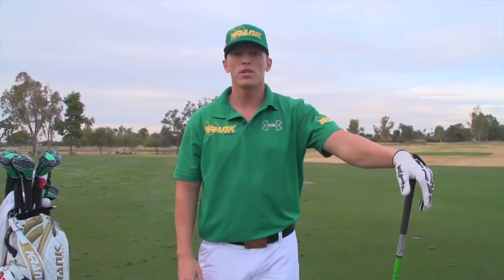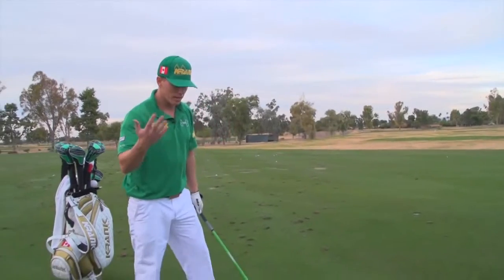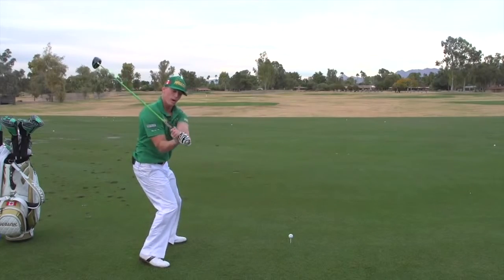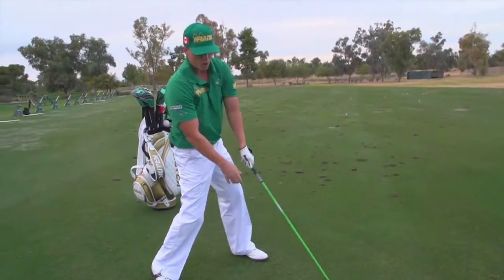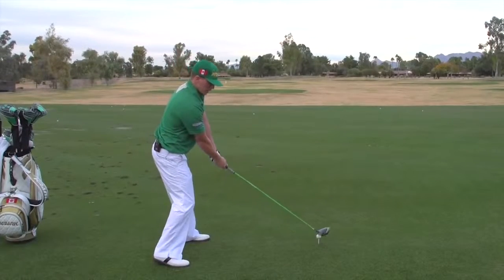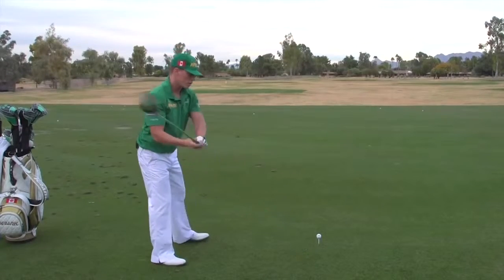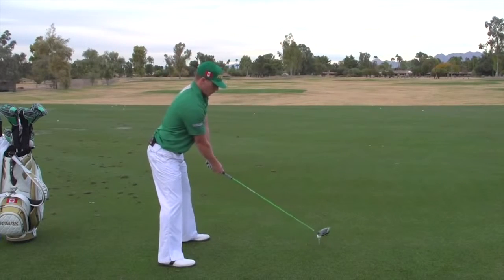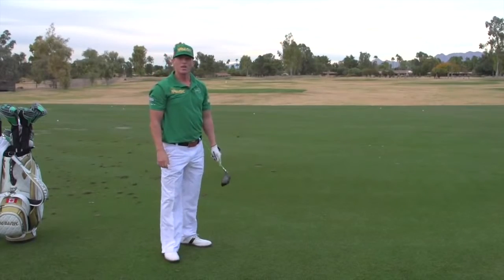Krank Golf Long Drive Golf Tip